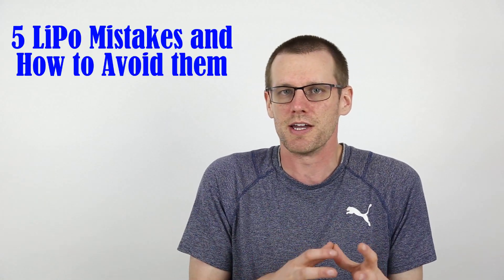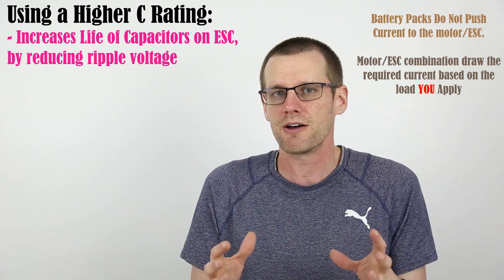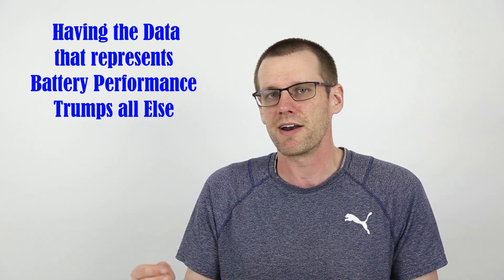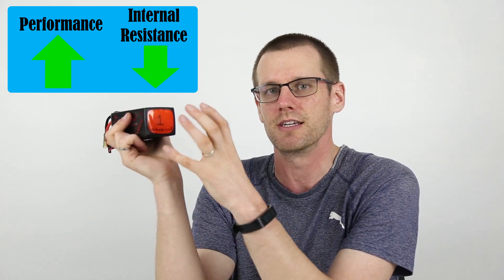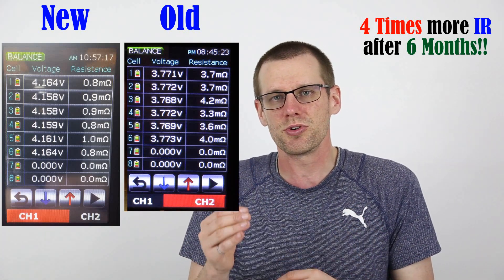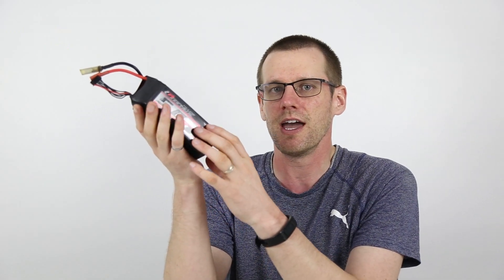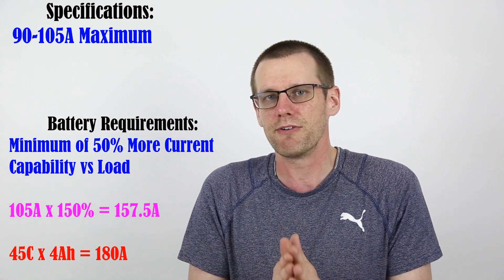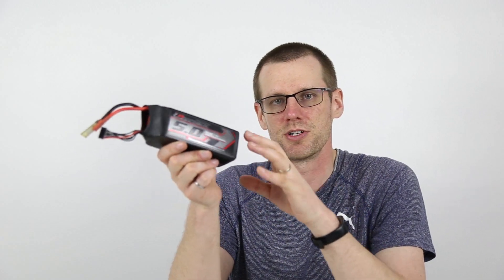Top 5 RC LiPo Battery Mistakes and How to Avoid Them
LiPo Batteries have been on the market for a very long time now. We are past the point of not using balance chargers or charging them at excessive rates. But here's the Top 5 list of corrections we can make!

0:00 - Introduction
0:48 - Using too Weak of a C Rating
2:17 - The C Rating Trap
4:48 - Storage Voltage
6:48 - Not Calculating Required C Rating
9:46 - Operating Temperature / Cold Weather Operation